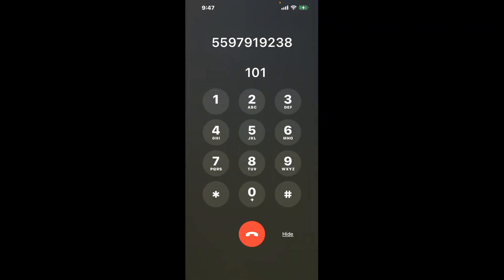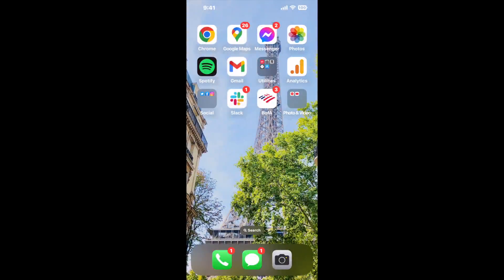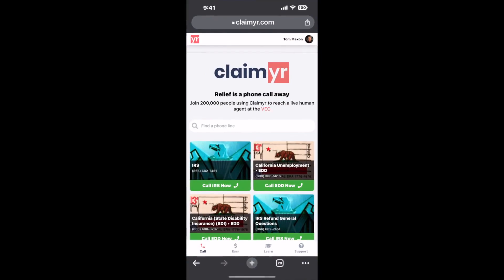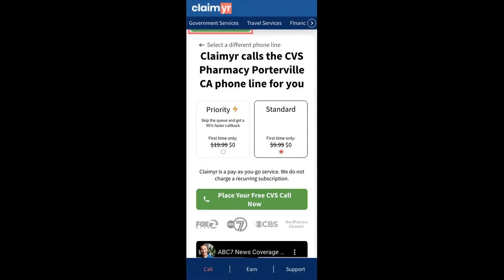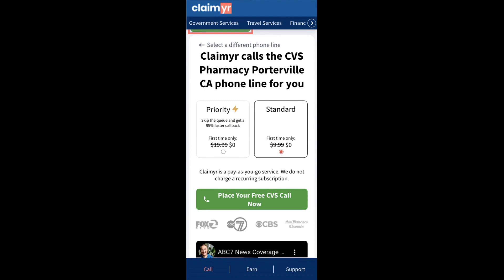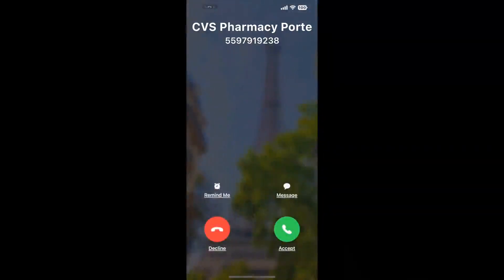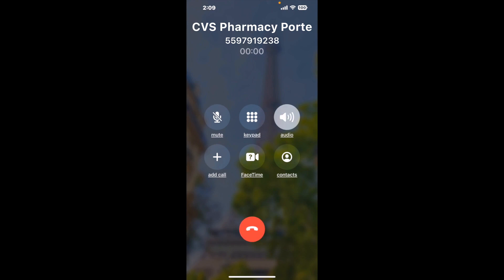CVS Pharmacy Porterville CA Phone Number - How To Reach A Live Person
CVS Pharmacy Porterville CA Phone Number Update - how to call CVS Pharmacy Porterville CA and get a live human agent on the phone.

    How can I speak to a live person at CVS Pharmacy Porterville CA?

    There are two methods to reach a live person:

    - 1.) by calling manually over and over again, get on a long hold, and then hope the call doesn't drop -- and I'll show you how to do that,
- 2.) use a calling tool that dials for you, stays on hold, and forwards a call to your phone number when an agent is on the line. (RECOMMENDED)

    - **Step 2**: select/search for "CVS Pharmacy Porterville CA "
    - **Step 4**: kick back, relax, and wait for your phone to ring with a CVS Pharmacy Porterville CA agent on the line!

    What is the best time to call CVS Pharmacy Porterville CA ?

    The best time to call CVS Pharmacy Porterville CA  is Wednesday and Thursday afternoons. ⚠️**WARNING**⚠️: please beware that you often need to dedicate an entire day to dialing over and over **just to get on hold**. Also, CVS Pharmacy Porterville CA is notorious for *dropping calls even when you finally do get on hold*! So if you decide to start calling mid-week, due to excessive call volume, you may not be able to reach an agent until the following week or longer.

If you don't consider calling CVS Pharmacy Porterville CA a full-time profession, consider using a calling tool such as Claimyr to guarantee a callback with an agent on the line with zero hold time.